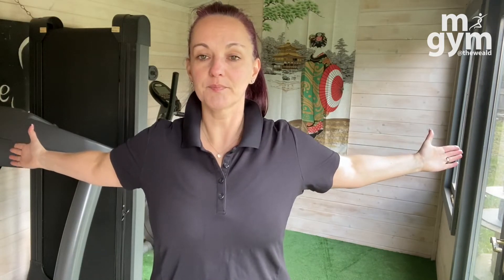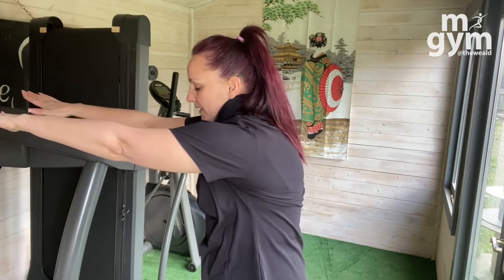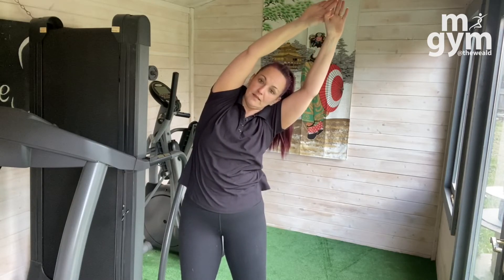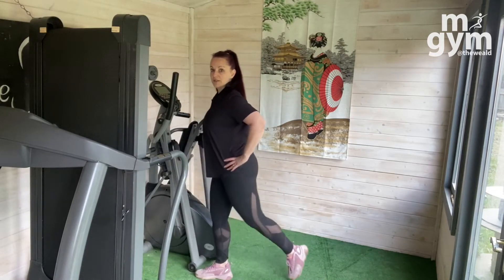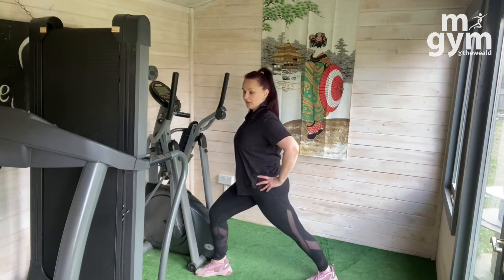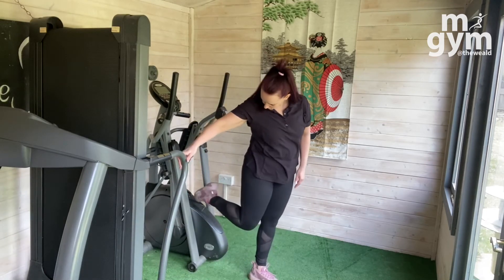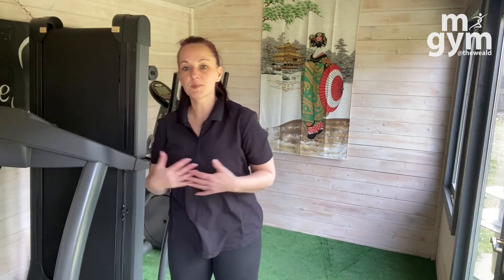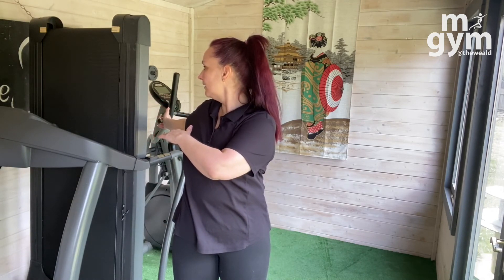Lockdown Golf Exercise with Sarah from MyGym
Join Sarah from MyGym @ The Weald with a selection of lockdown golf exercises. Enjoy :)

Shop at Golfgeardirect.co.uk

Quality Golf Equipment at Discount Prices. Lowest Price Promise on leading brand names including Callaway, TaylorMade, Powakaddy, Ping, FootJoy, Titleist, Motocaddy, Garmin, Wilson, & many more!